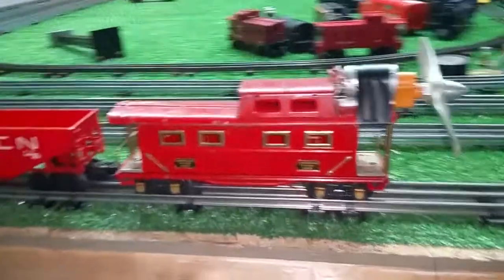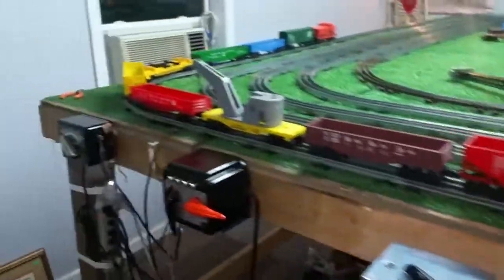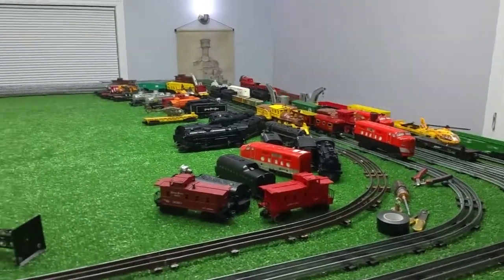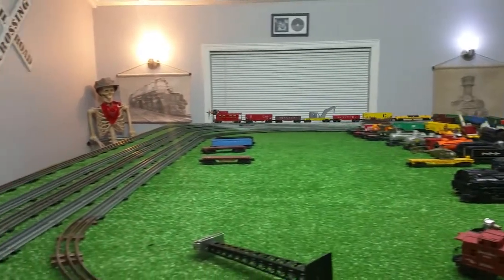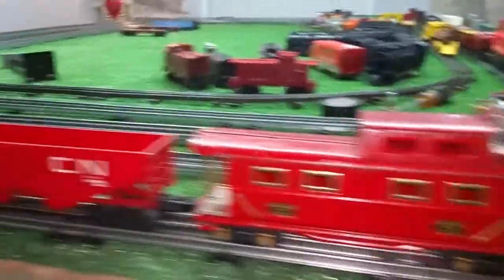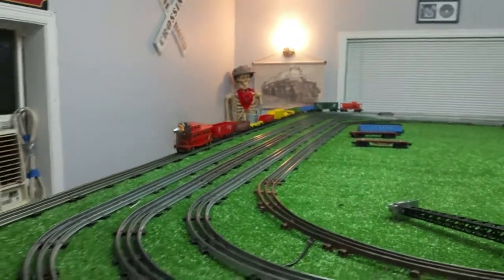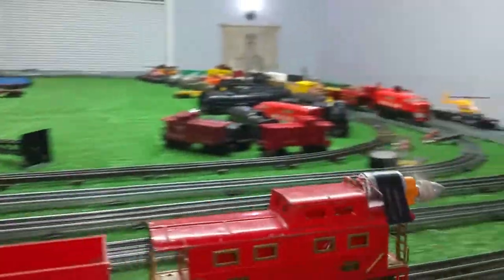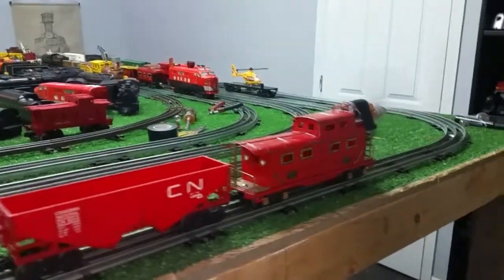AMERICAN FLYER CABOOSE / NEW MOTOR / TRACTOR / 10 CARS